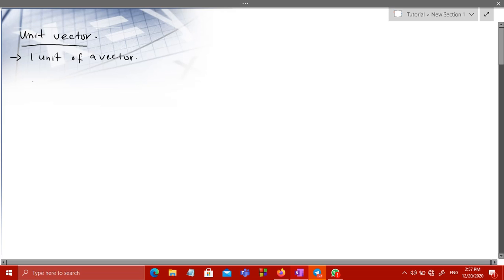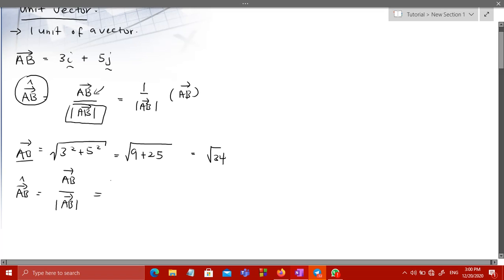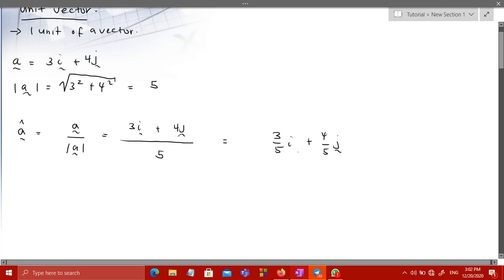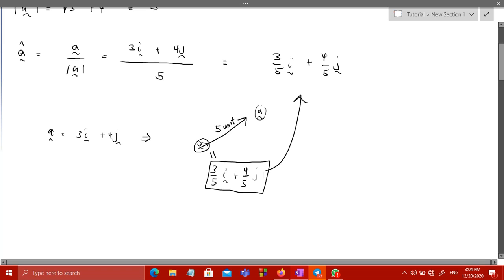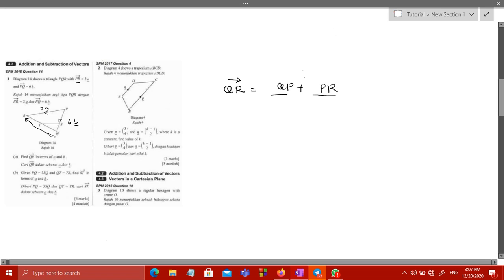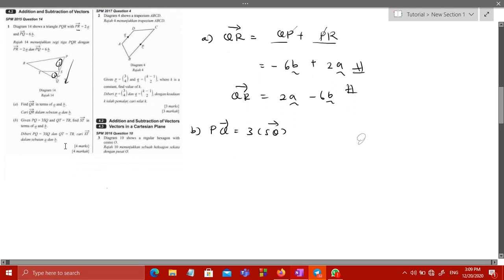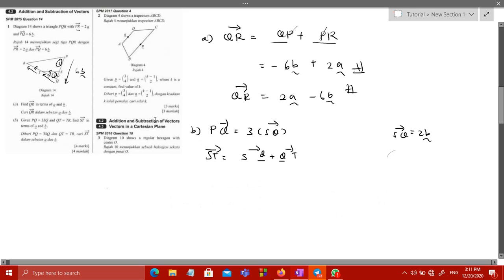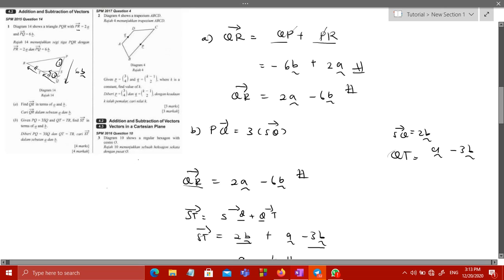Unit vector and sample question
Holla guys..Now I could screen record my desktop already.Its so convenient to make video over here and without undergoing any editing process as the audio and video are all clear..So make sure you adjust the speed if im too slow or fast when talking..Thank you